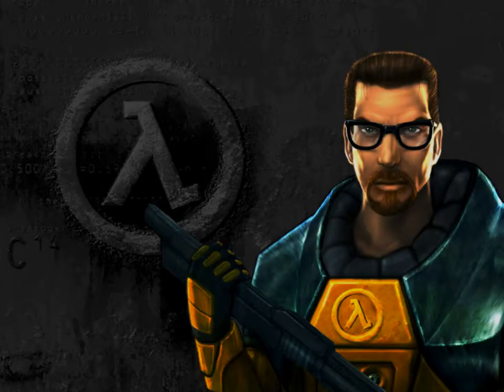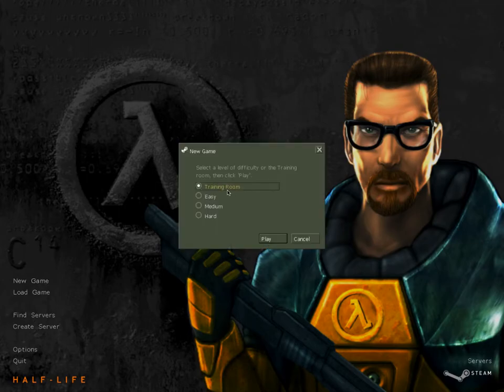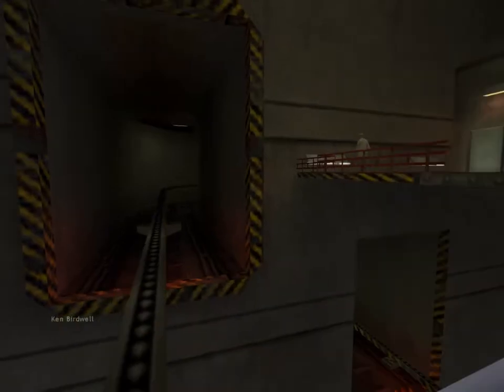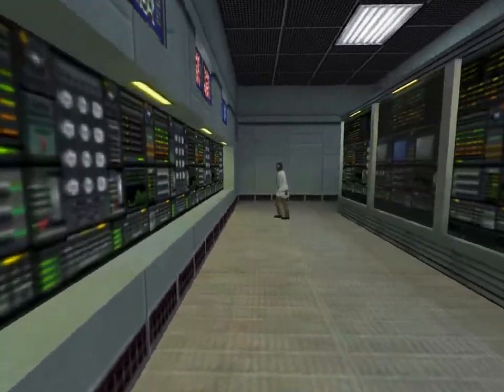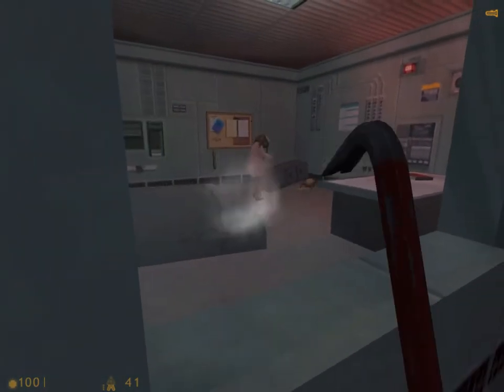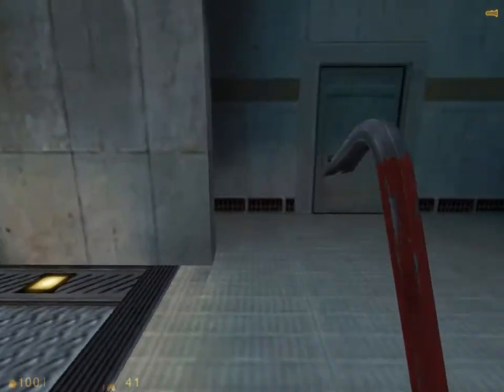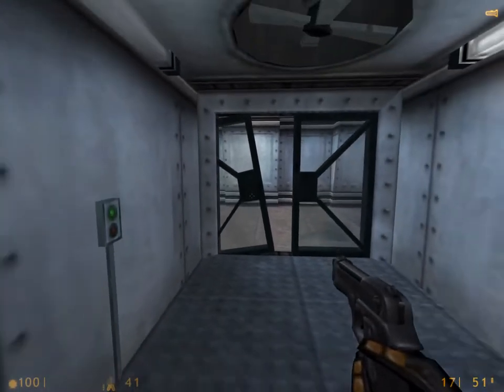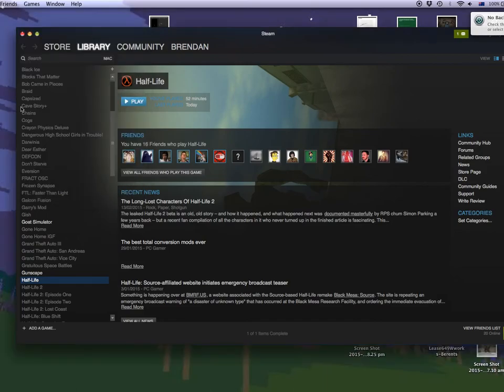Half-Life Critical Let's Play: Episode 1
Welcome to my Critical Let's Play of Valve's 1998 first-person shooter, Half-Life. I've been wanting to revisit Half-Life for a long time, and I just recently found out the Steam version of the game now works on mac, so playing it again I am. I also recently figured out how to capture video on my mac so I thought I might as well document my play.

In this episode we are introduced to Half-Life's real interesting commitment to a continuous environment and single perspective on the world which, when I first played it in the late 90s, was a real unique thing that has now become conventional. We also see the now typical opening of a long, vehicular ride into an environment.

The audio is not well balanced in these early videos, I'm afraid. You can hear me talk fine, but the game's audio is very quiet. You don't lose much from this, and the few things the audio does interesting I am sure to point out.